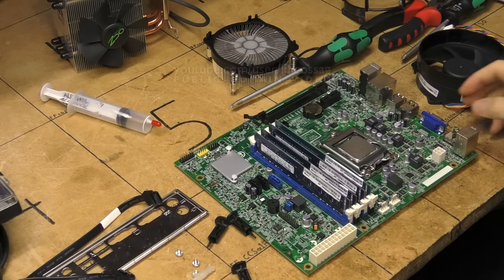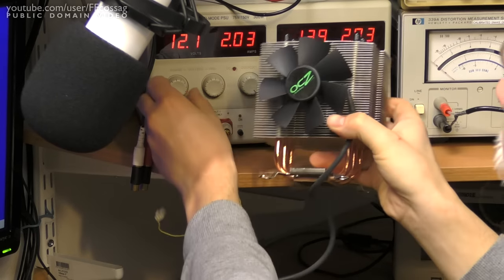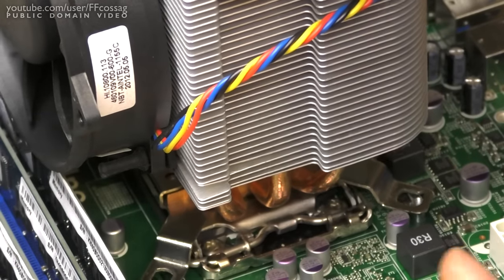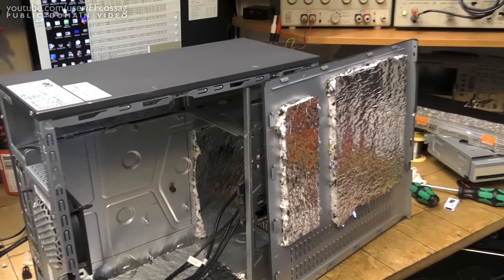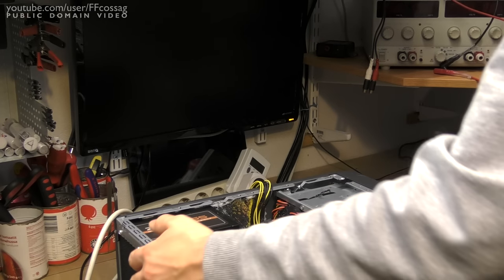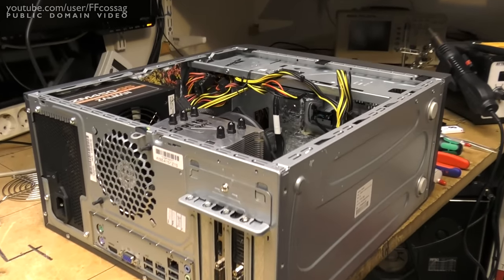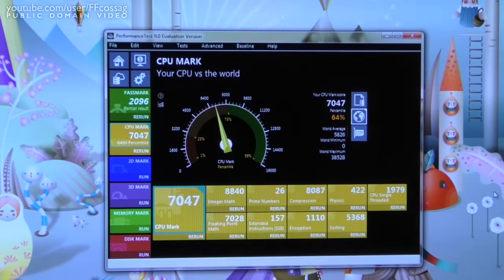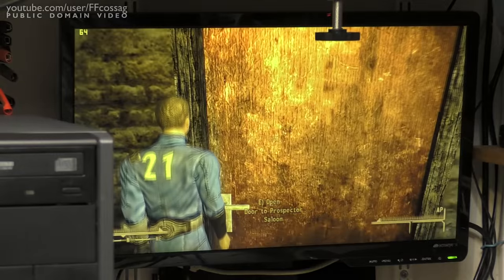Super trashy 2500K cheap-o sleeper build (w/ rusted GPU)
Putting together a really dodgy, el-cheapo gaming computer out of nothing but random leftover junk of very dubious quality. The DVI ports are thoroughly rusted and the PSU is held together with hot glue.